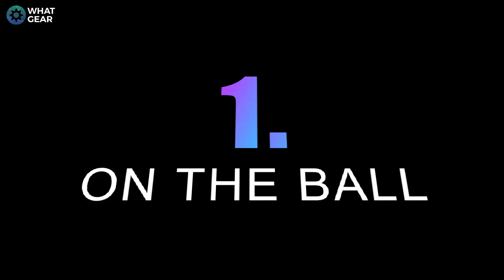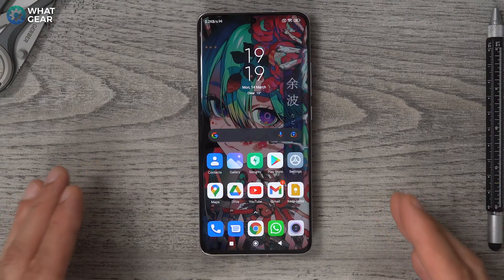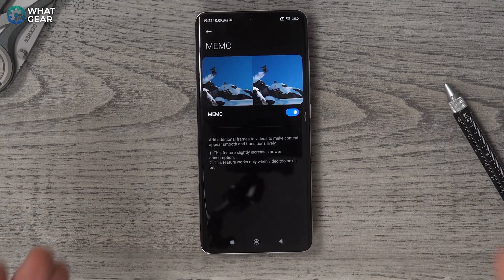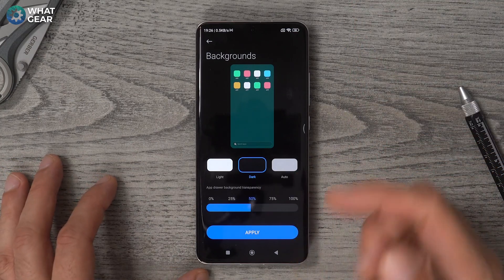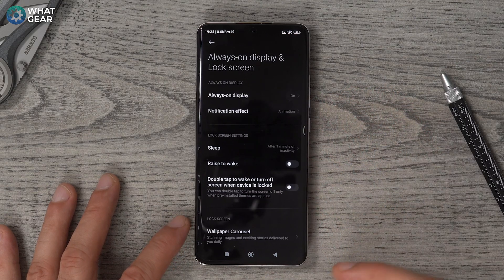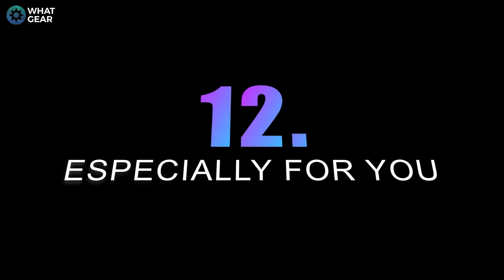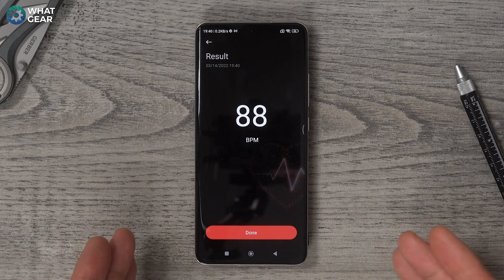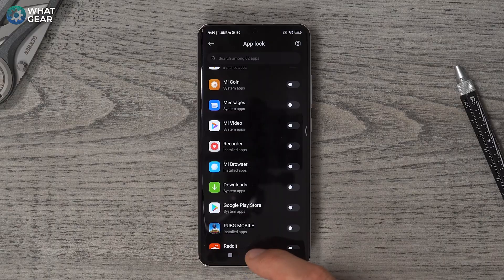Xiaomi 12 - MiUI 13 Tips & Tricks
If you just picked up a Xiaomi device with EMUI 13, here are the some tips & tricks. As well as the first things to do... and some hidden features, secret settings and more.

Xiaomi 12 price [US]
Xiaomi 12 price [EU]

00:00 - MIUI13 Tips & tricks intro
00:34 -On the ball
01:37 - Tap back
02:39 - Ludicrous speeds
05:45 - Better backgrounding
06:36 - The sock drawer
07:59 - Random memory
08:24 - Not my de…fault
09:20 - Always on lock
10:33 - Click, Click, Camera
11:08 - Mind boggling toggles
12:43 - Edge lighting
13:23 - Especially for you
14:02 - Bonus 1
14:52 - Bonus 2
15:46 - Bonus 3
16:16 - Bonus 4
17:05 - The Easter egg